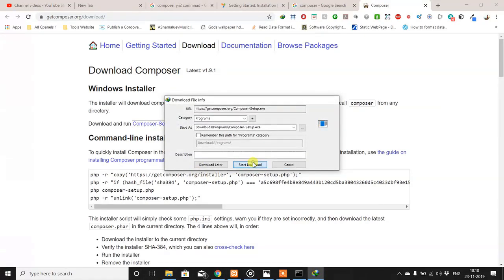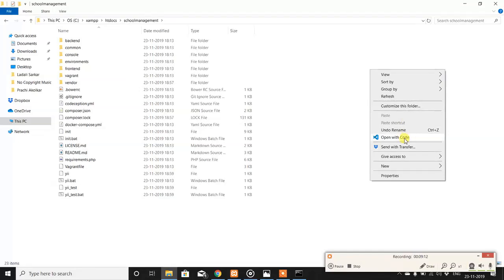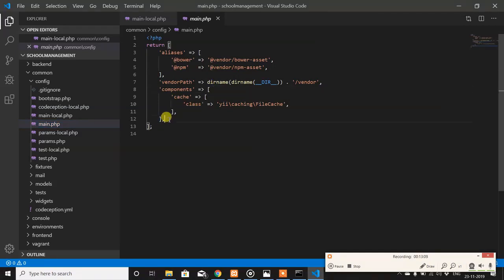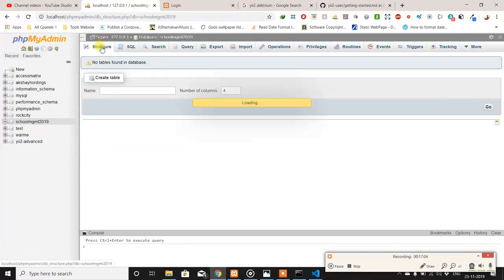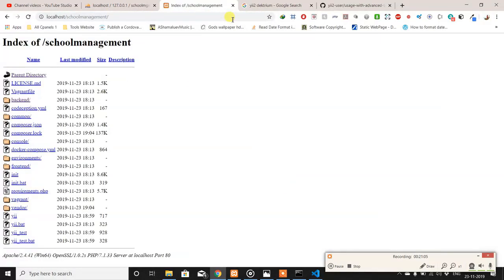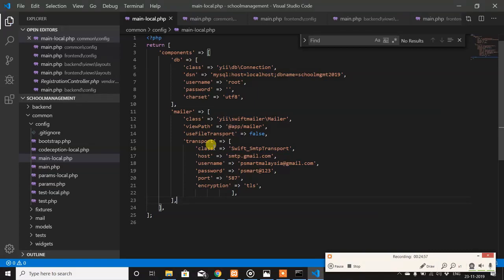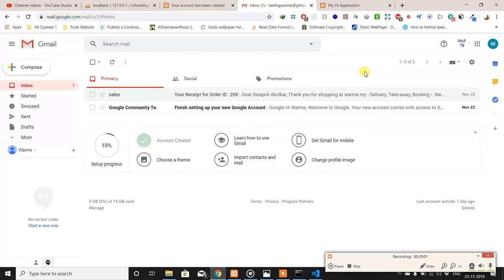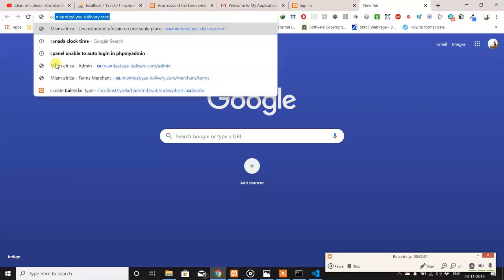CREATING SCHOOL MANAGEMENT SYSTEM IN YII 2.0 ADVANCED TEMPLATE : LESSON-1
Yii 2 Install : composer create-project --prefer-dist yiisoft/yii2-app-advanced yii-application
Dektrium install : composer require dektrium/yii2-user
Dektrium migrate :  yii migrate/up --migrationPath=@vendor/dektrium/yii2-user/migrations

yii2 framework,
yii2 tutorial,
yii2 download,
yii2 installation,
yii2 extensions,
yii2 installation in xampp,
yii2 latest version,
yii2 login,
yii2 swiftmailer,
yii2 send email,
yii2 template,
oauth 2 yii2,
yii2 user status 9